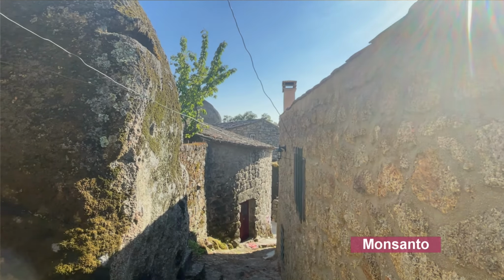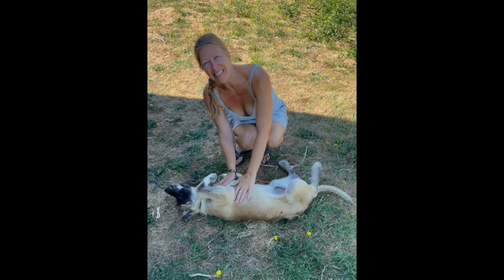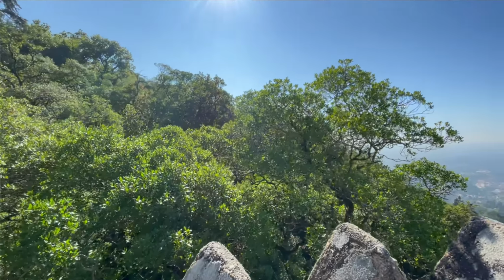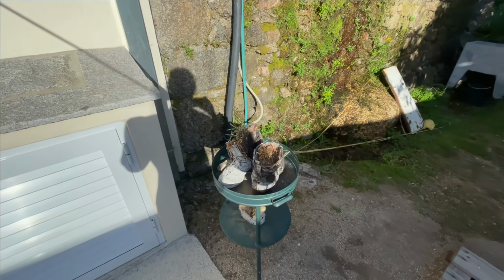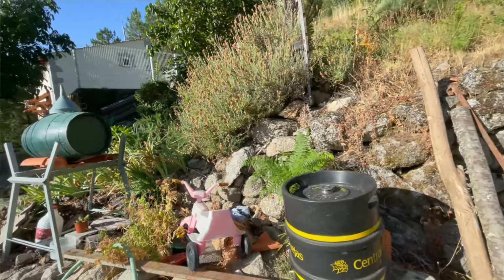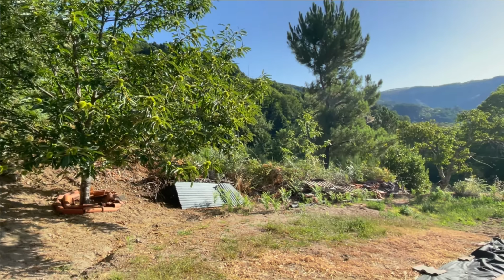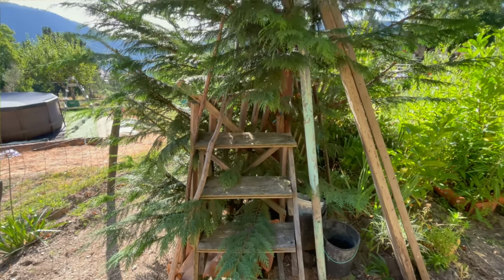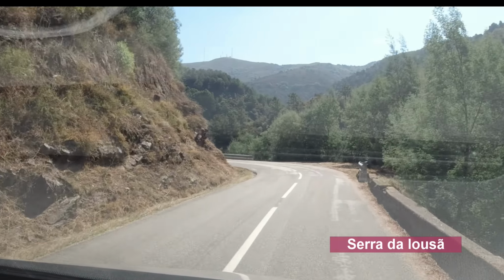Awe Inspiring Central Portugal 2021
Awe Inspiring Central Portugal 2021. From the Parque Natural da Serra de São Mamede with its beautiful waterfalls to the mountains and rivers of the Serra da Estrela. Monsanto, named the most Portuguese village and Logoa Comprida geopark at 1595m. Buçaco National Forest at Luso with its ancient woodland and to the beautiful valley of Manteigas. And then the beautiful journey through Serra da Lousã. Ending up at one of my favourite areas at Vila de Rei, on the barragem do Castelo de Bode.